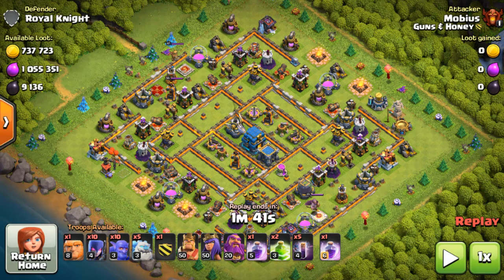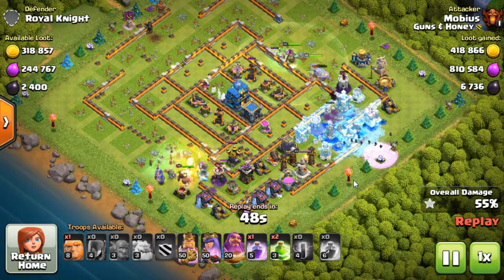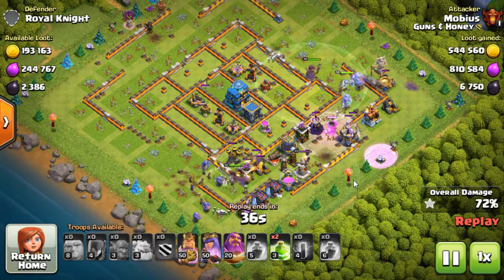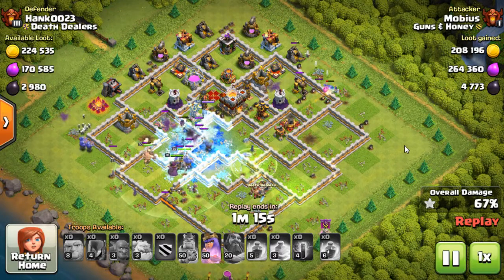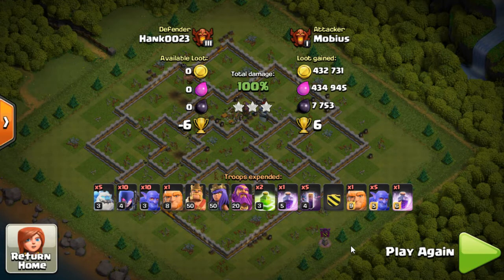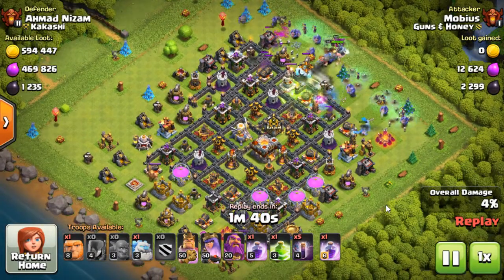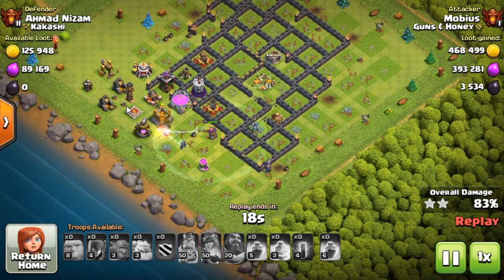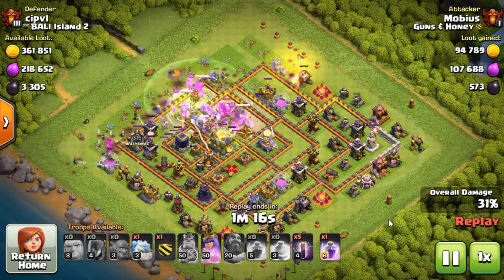Icey WIBOBAT, 5 Ice Golems & 5 Bat Spells, 4 Replays, TH11 - Clash of Clans